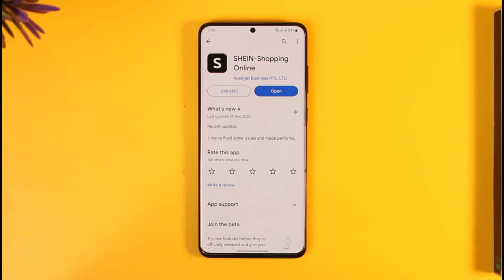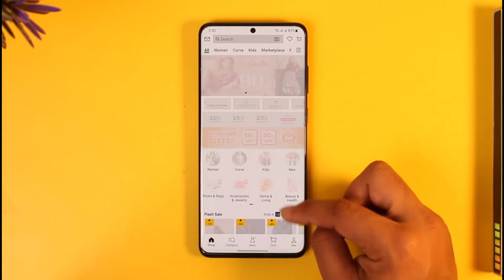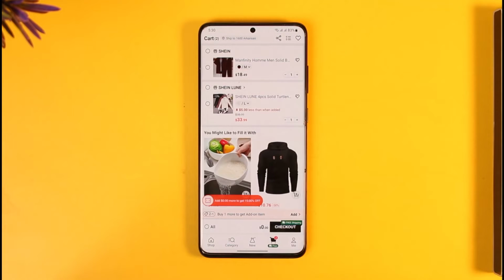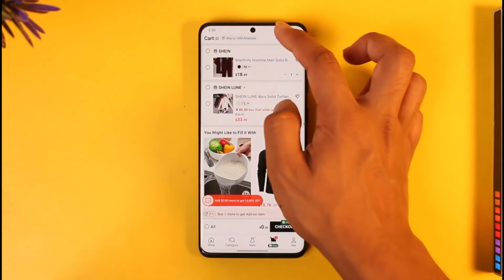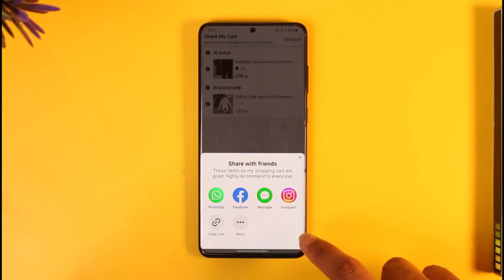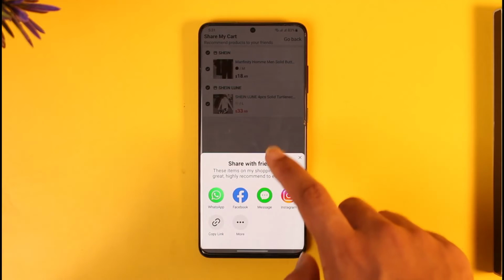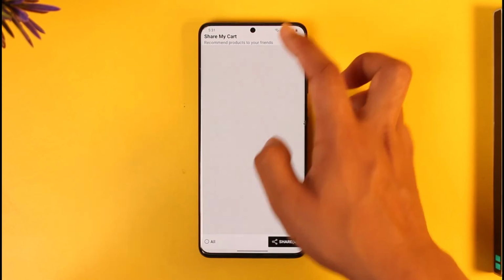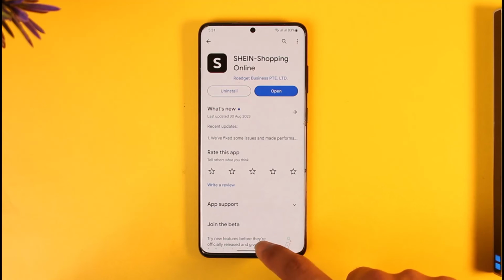How to Send Shein Cart to Someone !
In this tutorial video, I will quickly guide you on how you can send your Shein cart to someone and share them. So, make sure to watch this video till the end. We try to be responsive to as many questions as possible.

► Chapters:
0:00 Introduction
0:10 Send Shein Cart
0:52 Conclusion